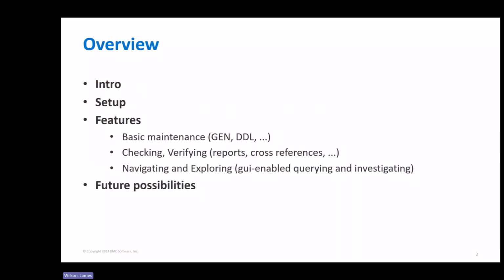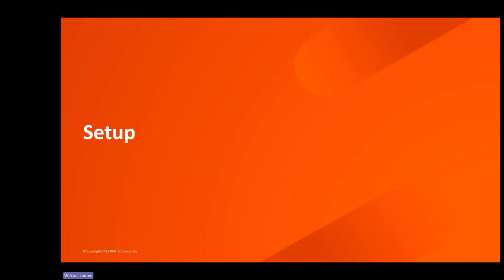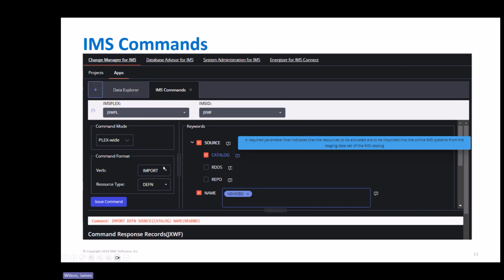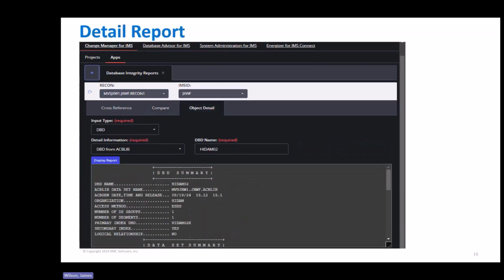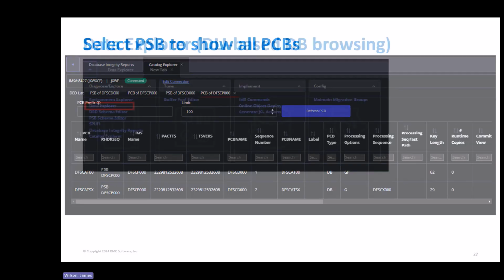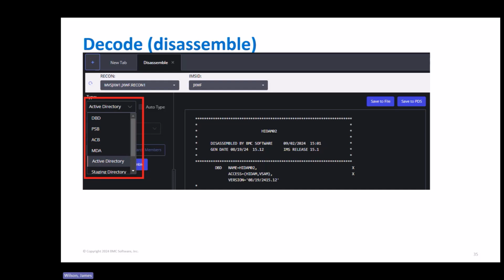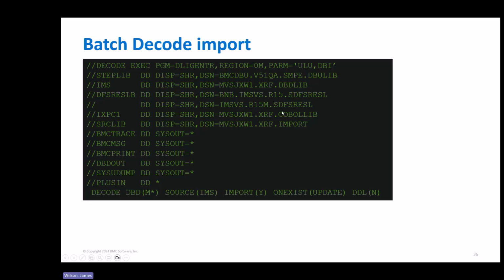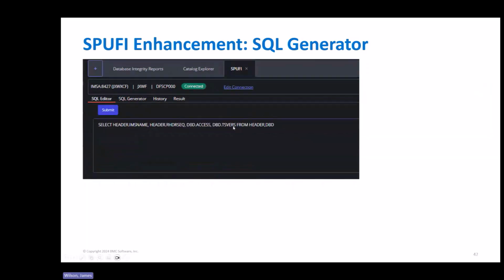Transition to IMS Managed ACBs with BMC AMI Data by June 2025 (Part 5)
By June 2025, transitioning to IMS-managed ACBs will be mandatory. This is part 5 of a 6-part series that offers an in-depth exploration of how BMC’s solutions can help ensure a smooth transition to an IMS-managed ACB environment. BMC AMI Database Advisor for IMS™ automates database maintenance, preventing unplanned outages, and avoiding unnecessary processing. This is crucial in maintaining the integrity of the IMS catalog, which is central to managed ACBs. Catalog Manager for IMS simplifies access to IMS catalog content, allowing you to view and manage control block information and easily generate jobs for DBDGENs, PSBGENs, and ACBGENs to populate the catalog. Efficient catalog management is essential for ensuring ACBs remain up to date. Additionally, BMC AMI Change Manager for IMS provides a modern GUI and guided workflows for managing changes to IMS DBDs, PSBs, buffer pools, catalog entries, and managed ACBs, streamlining change processes and ensuring synchronization with the latest updates in your IMS environment.

As IMS-managed ACBs become essential to your system's operations, BMC solutions will simplify management, enhance resiliency, and maintain the agility needed in today’s complex IMS environments. Whether you're still planning or actively transitioning, this video provides critical insights to help you optimize your IMS-managed ACB experience and get ready for the future.

For More Details, You Can Visit:
• BMC AMI Database Advisor for IMS™ - Datasheet: BMC AMI Database Advisor for IMS™ - BMC Software
• Catalog Manager for IMS - Datasheet: Catalog Manager for IMS - BMC Software
• BMC AMI Change Manager for IMS - Datasheet: BMC AMI Change Manager for IMS™ - BMC Software